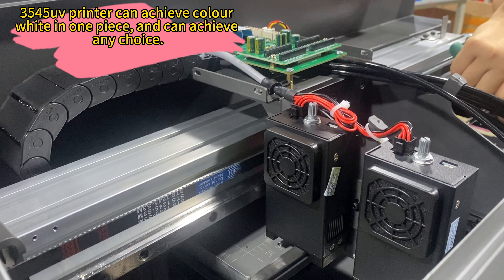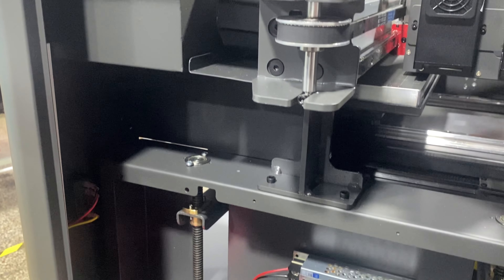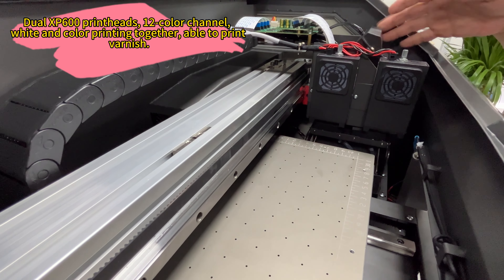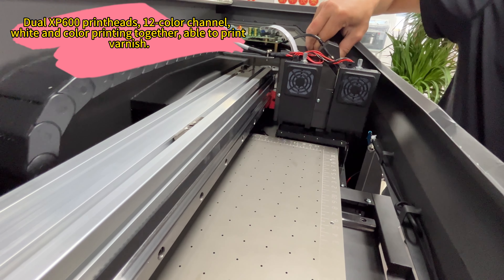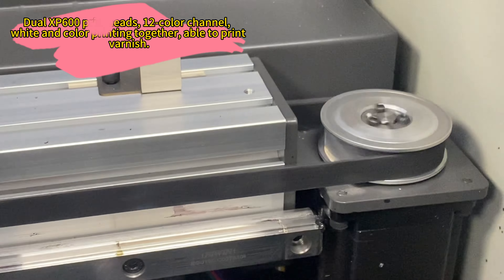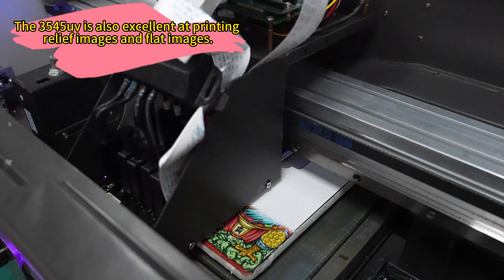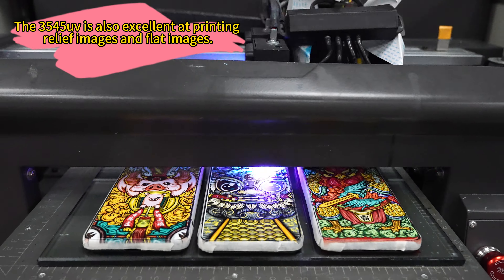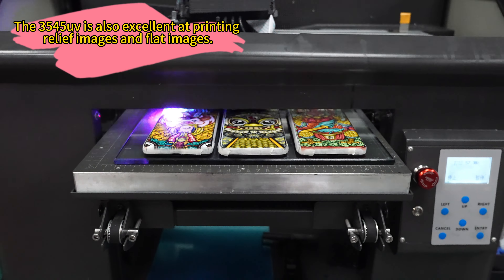Unleash Your Creativity with the 3545 UV Printer!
Discover the limitless possibilities of the 3545 UV Printer from Erasmart LLC. Dive into a world of vibrant colors, intricate details, and stunning prints. Whether you're a professional artist, a small business owner, or a DIY enthusiast, this state-of-the-art printer will elevate your projects to new heights. Get ready to bring your imagination to life with the 3545 UV Printer.